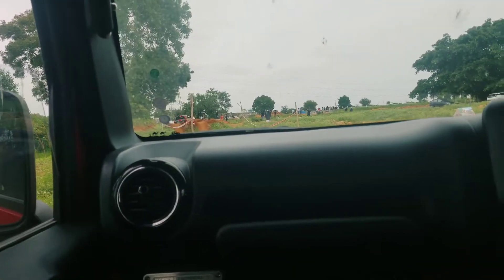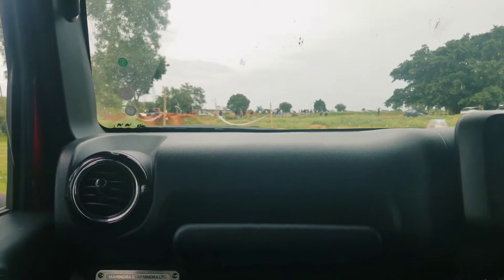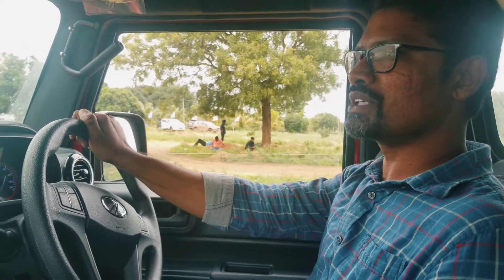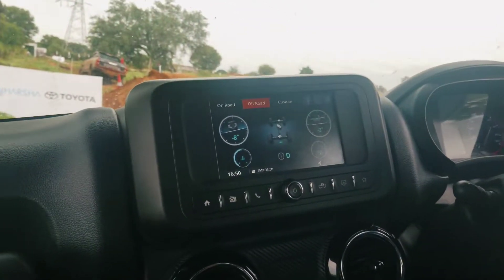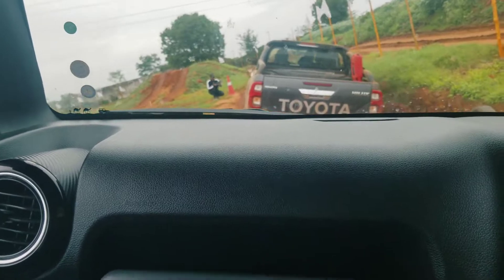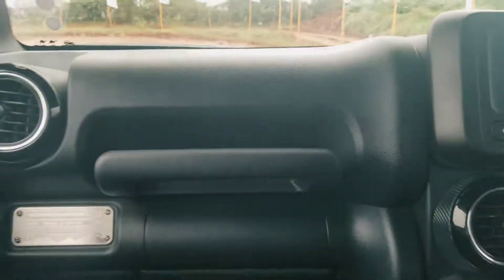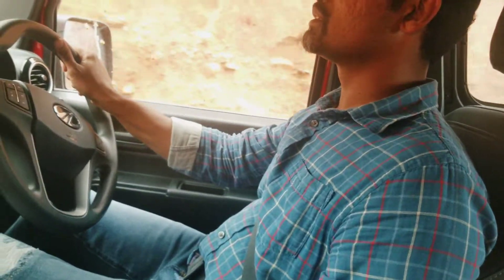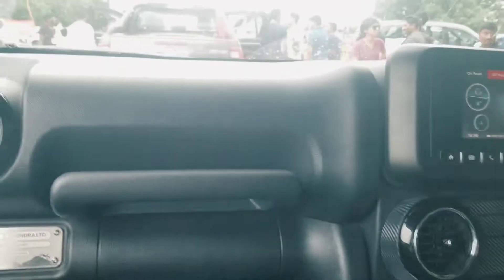THAR WATER CROSSING 🌊 | 4X4 OFFROADING |Thar Power 🔥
MAHINDRA THAR 4X4 OFFROADING
DECCAN MOTORS

This Video has Been Sped Up With Sound
VIEWERS DISCRETION

ABOUT UPLOADER :  Hey Iam Fasahat ( AUTO ENTHUSIAST )